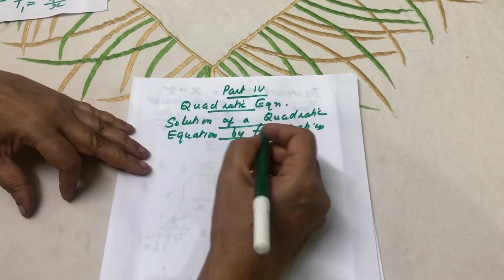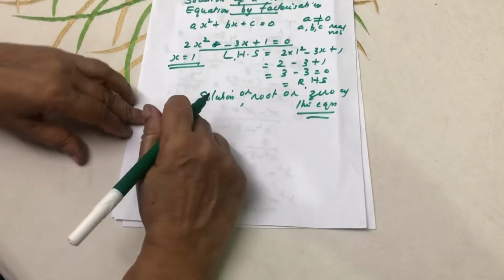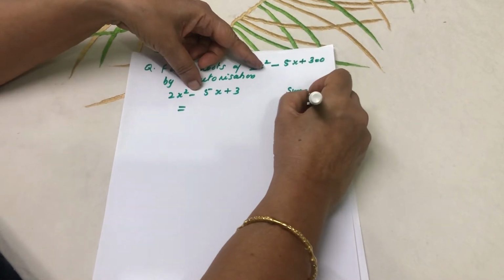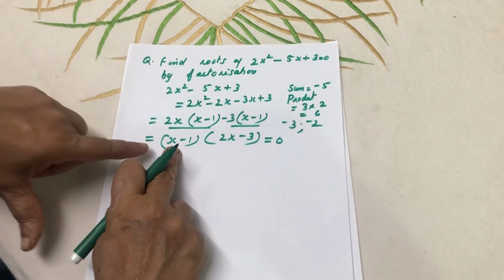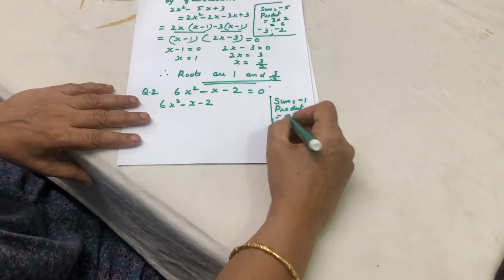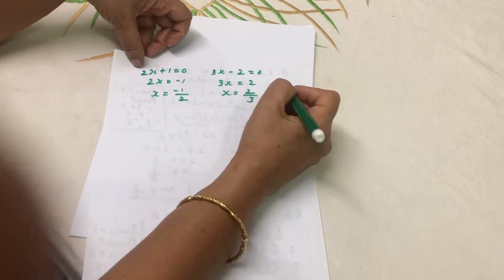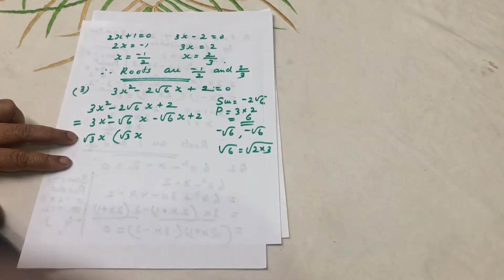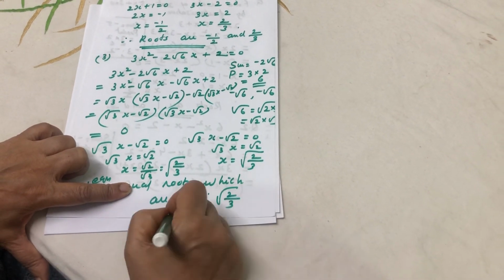Part-IV( Class X Maths)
Part-IV( Quadratic Equations)